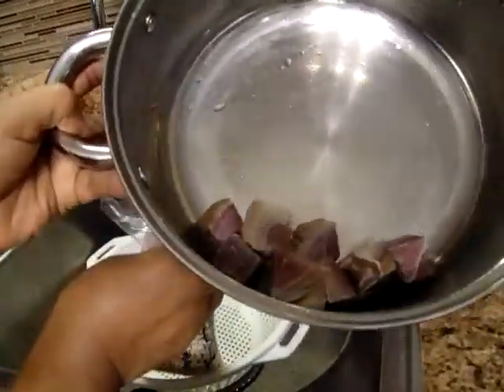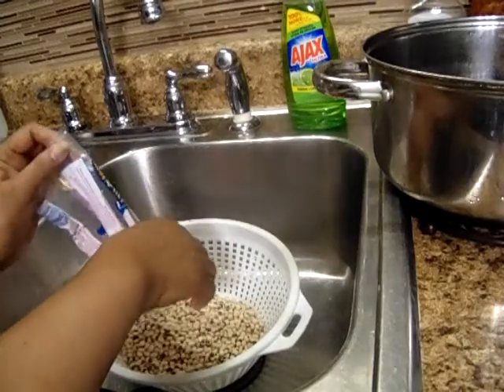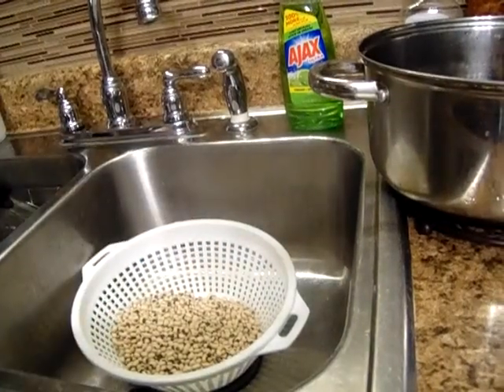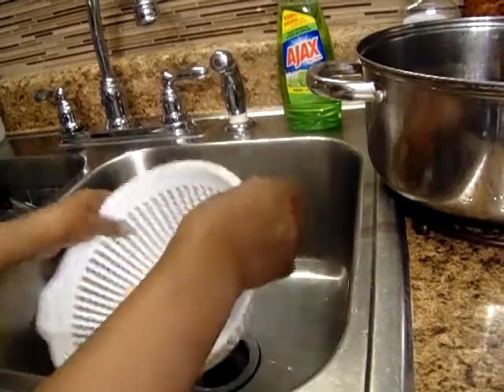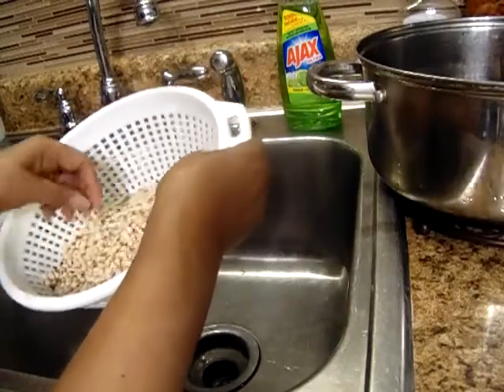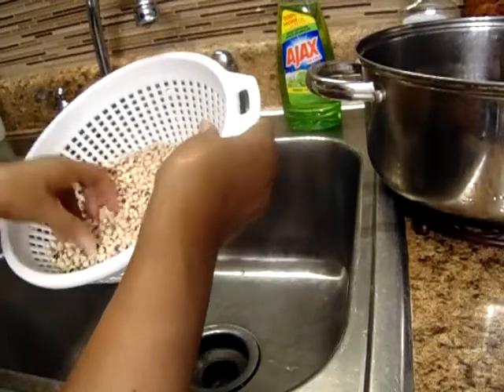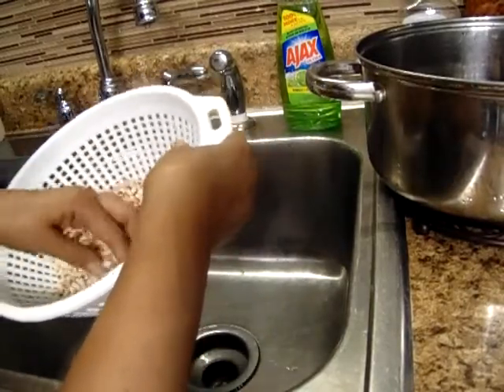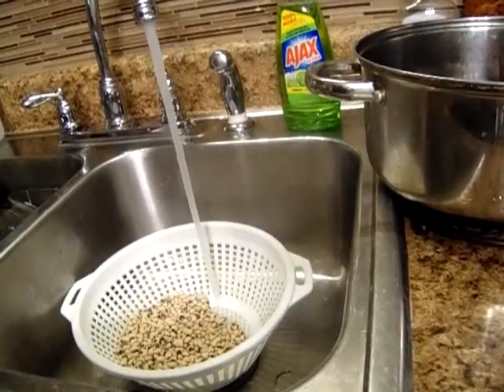How To Cook Black Eyed Peas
Black eyed peas are cooked all thru the year, but new years is a tradition I make sure to cook some then.